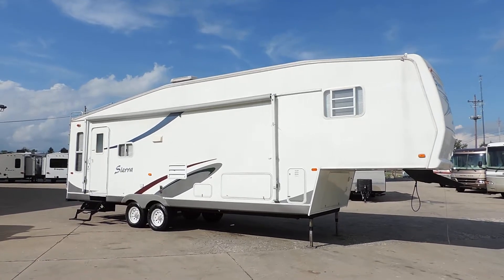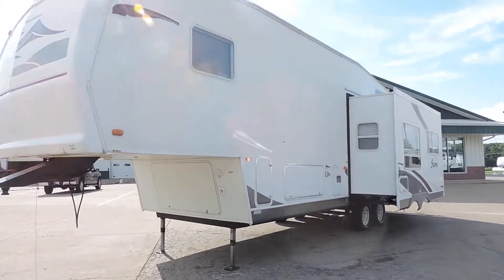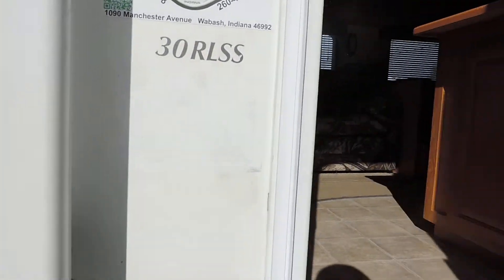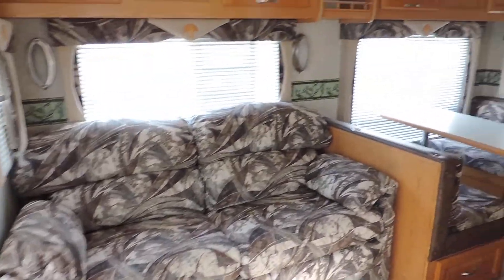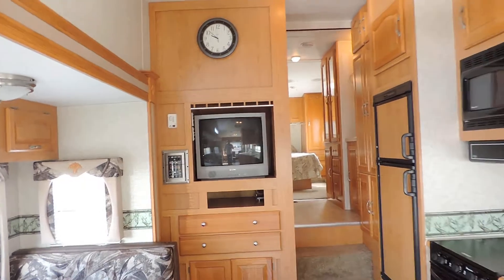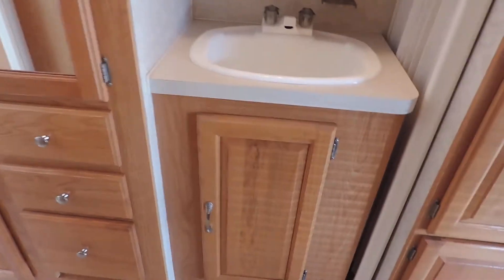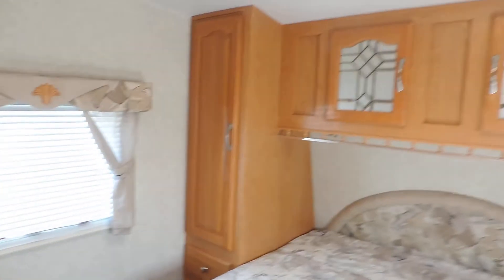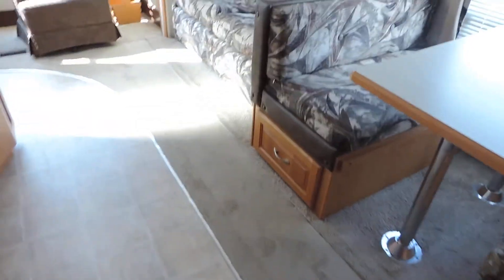Nice Clean Big 32' 2004 Forest River Sierra 30RLSS 1-Slide Only 8,276lbs!!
Nice Clean Big 32' 2004 Forest River Sierra 30RLSS 1-Slide Only 8,276lbs!! This Unit is Very Nice on the Inside!! it is Super Clean and Looks Nice and Modern.. Loaded with Options.. NADA Average Book $15,565  ZOOMERS SUPER LOW PRICE $8,500. Easy Financing SUPER LOW MONTHLY PAYMENT $100 NO MONEY DOWN with approved credit.